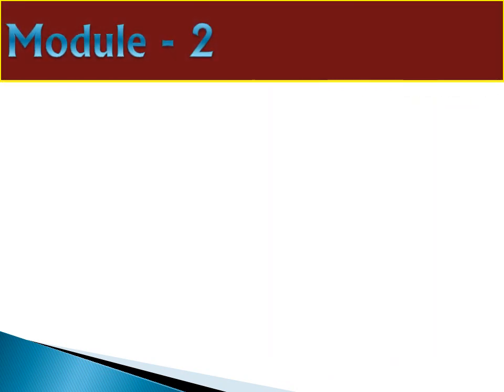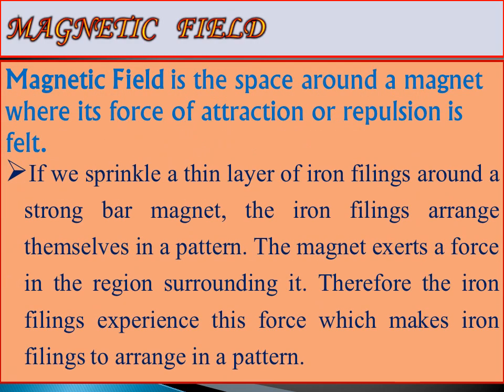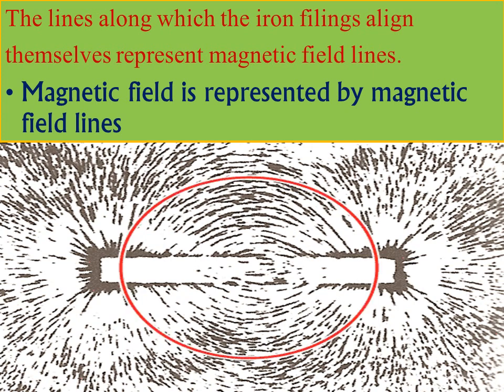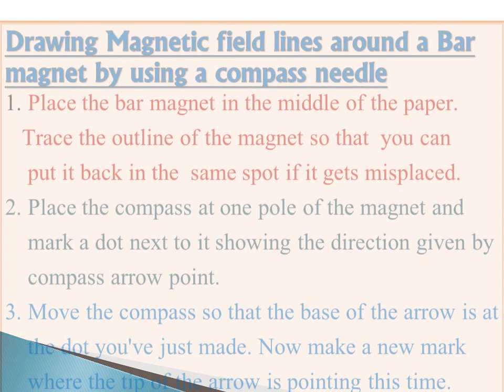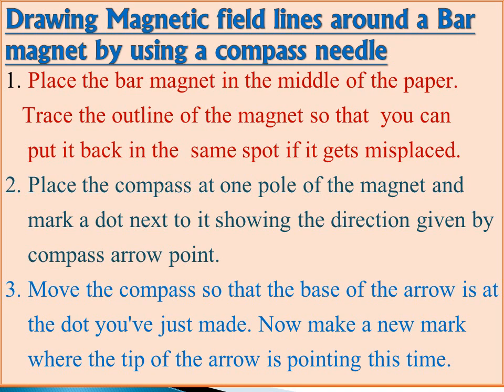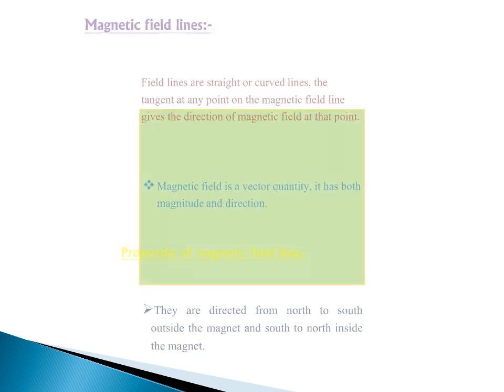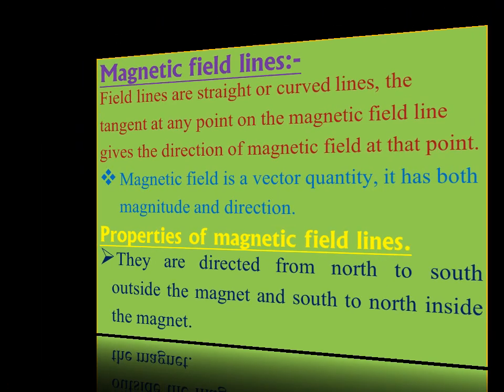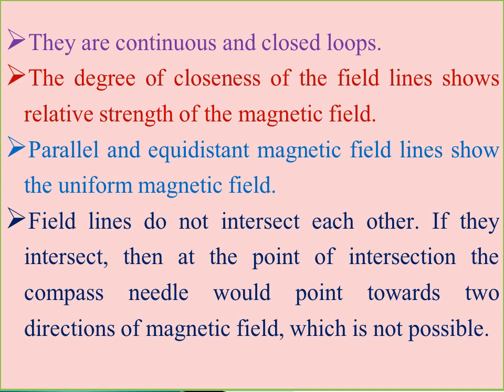CLASS X : Magnetic Effects of Electric Current - Module 2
Magnetic Field
Field Lines